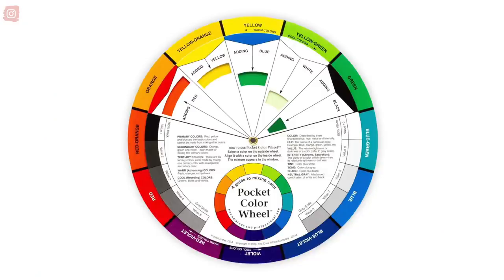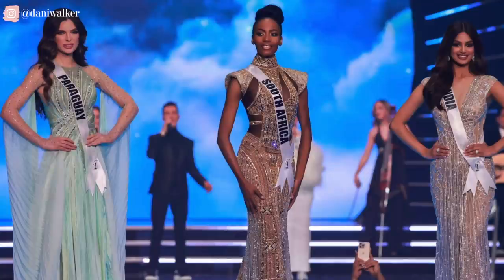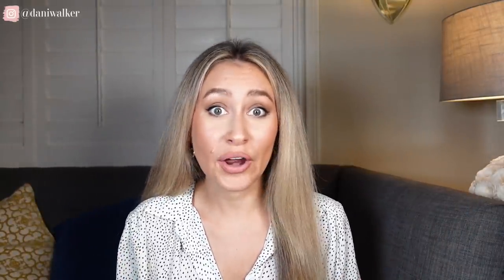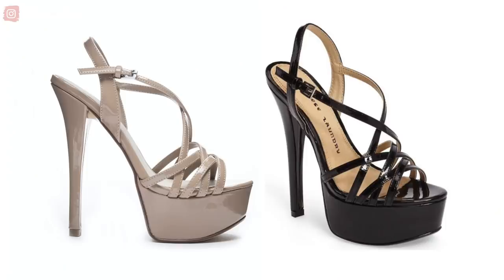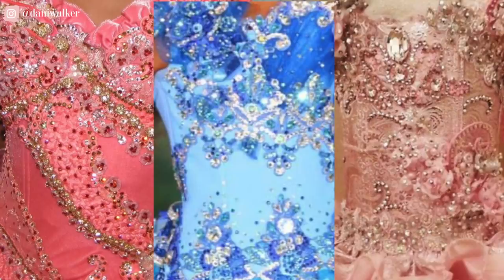PAGEANT TIPS | Gown styling mistakes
Color wheel
Shoe list